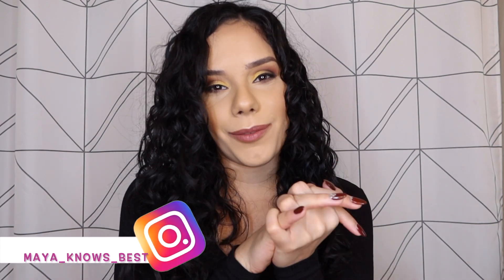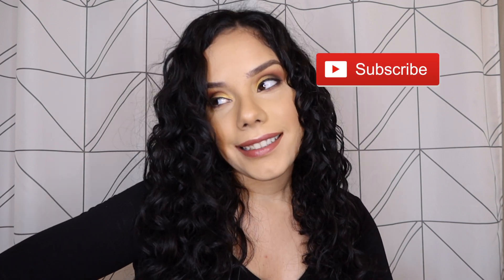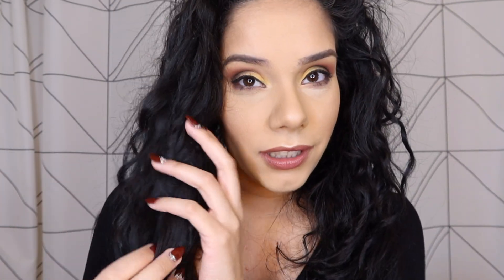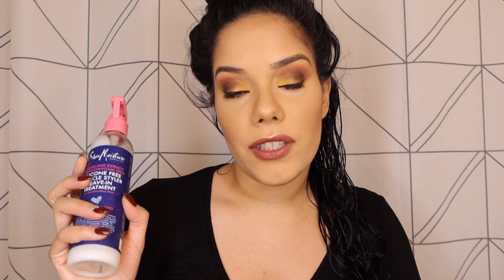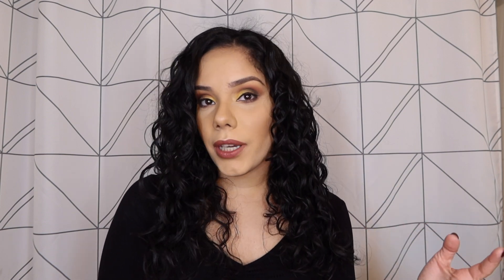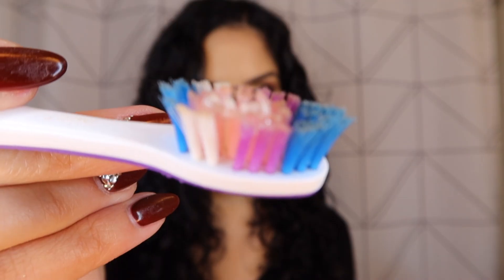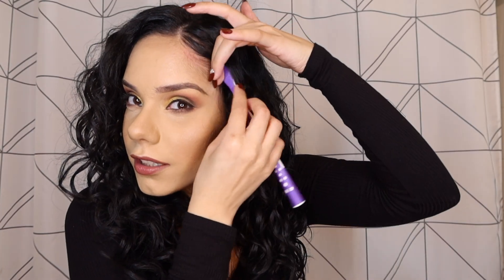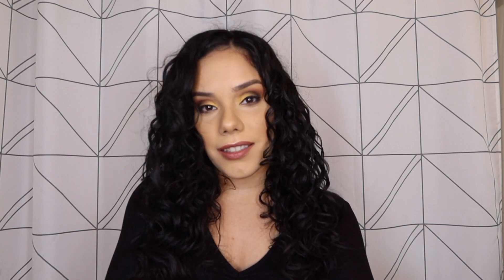How I Refresh My Wavy/Curly Hair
In today’s video I’ll share with you my routine for refreshing my wavy/curly hair. My hair ranges from a 2c-3a hair type and is currently recovering from some product and hair straightener damage. I keep my routine easy and simple and hope that you find this video helpful!

Products Mentioned:

Shea Moisture Miracle Leave-In Treatment
Not Your Mother’s Sculpting Gel
Conair Blowdryer
Conair Pro Universal Finger Diffuser